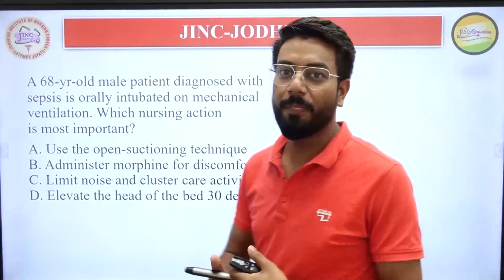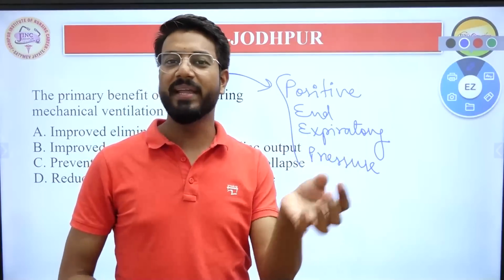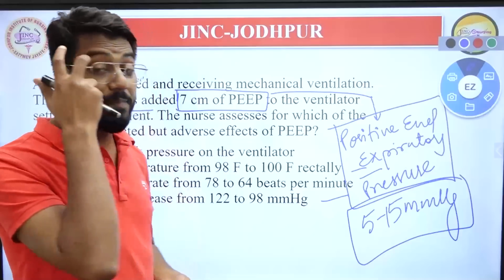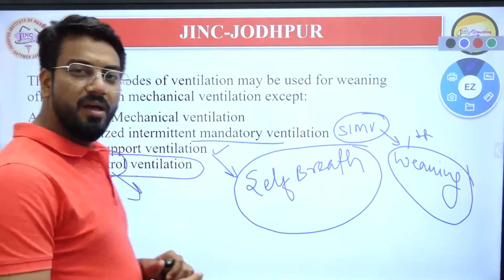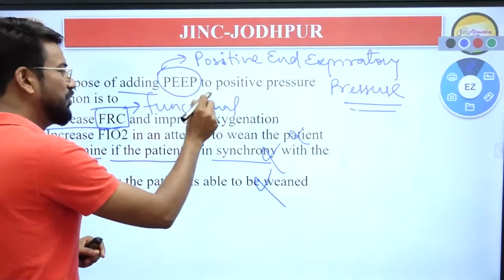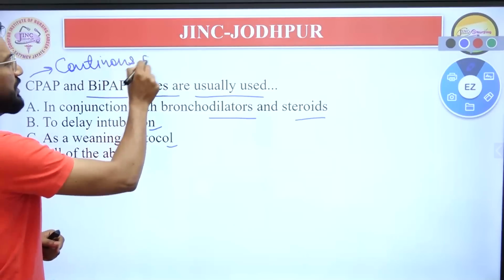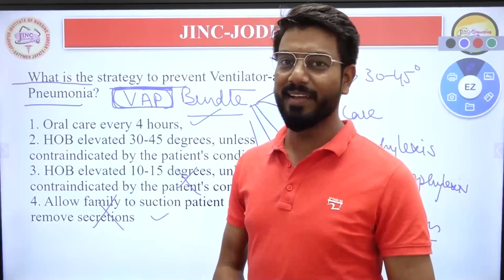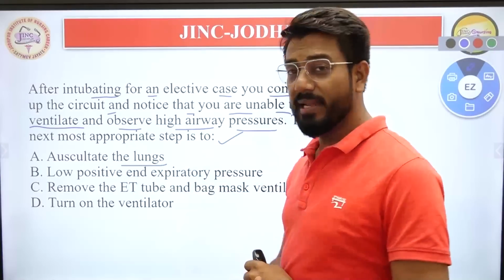OT, ICU, Emergency Nursing Most Important MCQ’s ll By RC Sir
BEST ONLINE NURSING TEST SERIES & ONLINE VIDEO COURSE
DOWNLOAD JINC JODHPUR MOBILE APP